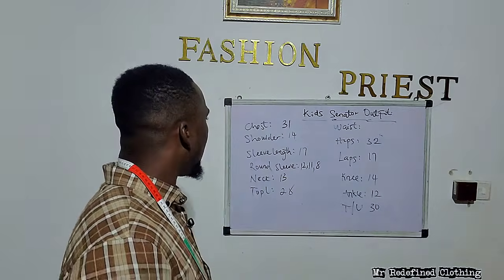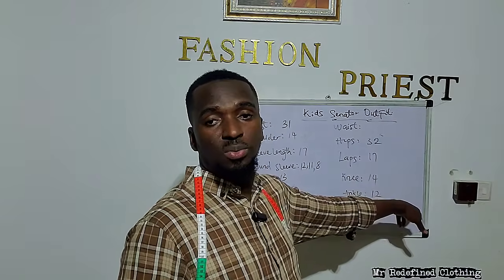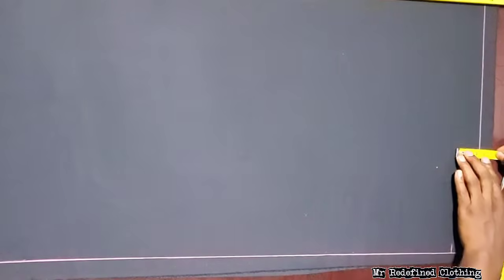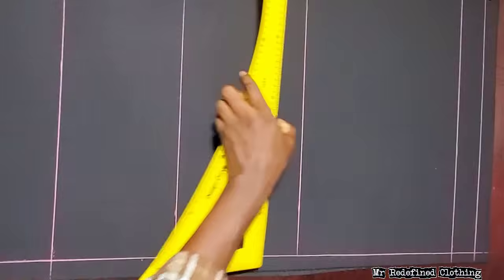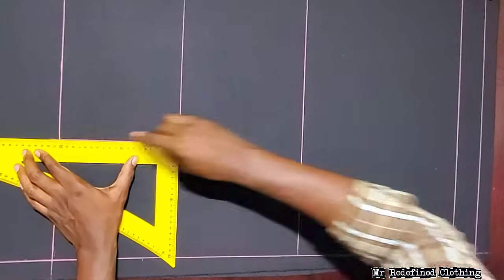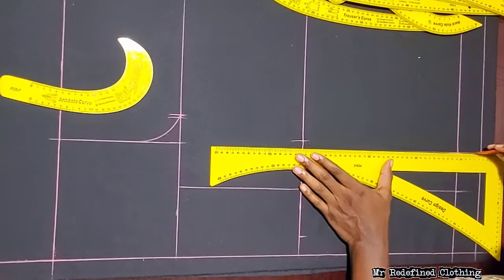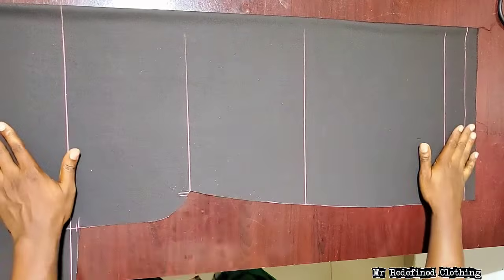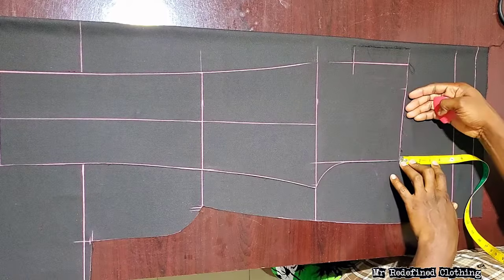Masterclass on How to Draft & Sew Boys Trouser | Perfect Fit Tutorial for All Ages | Mr Redefined.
Want to learn how to draft and sew perfectly fitting boys trousers for any age?
In this full masterclass, Mr Redefined Clothing breaks down every step — from accurate measurements and pattern drafting to cutting and sewing like a pro, even if you’re a beginner!

Whether you're a fashion designer, tailor, or a parent who wants to DIY, this tutorial is all you need to start making beautiful and durable kids trousers with ease.

🔥 What You’ll Learn in This Video:

How to correctly measure children for trousers

Easy formula for drafting kids trouser patterns

How to cut and sew with clean finishing

Professional tips for elastic waistband / rope / zip options

How to adjust the pattern for any age (1-14 years)